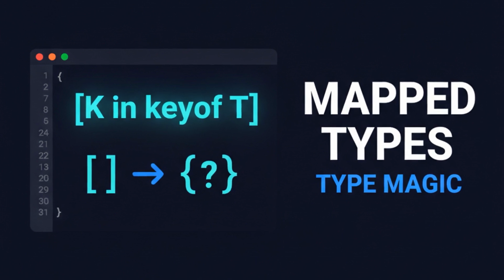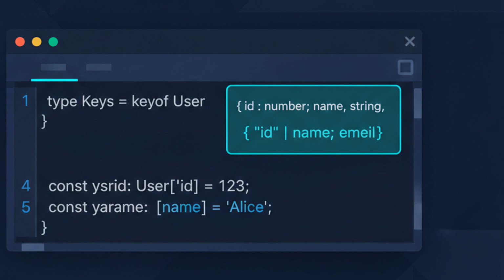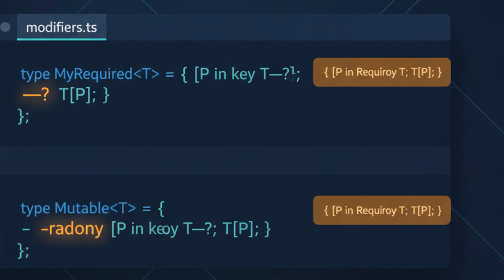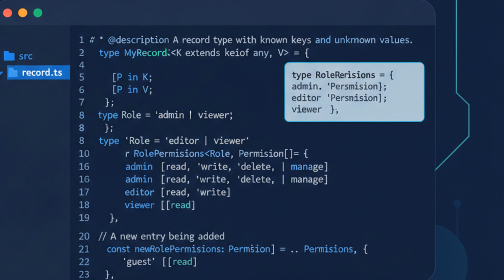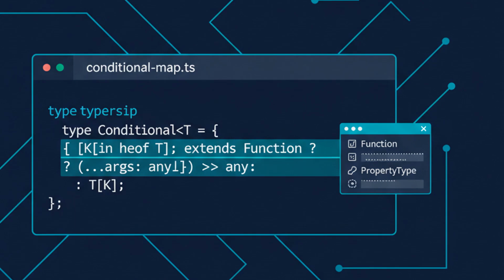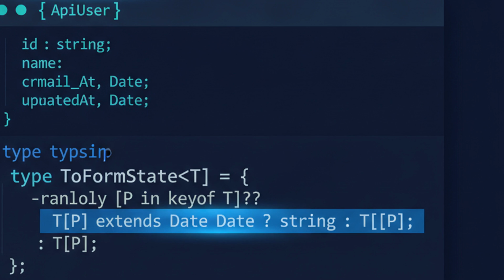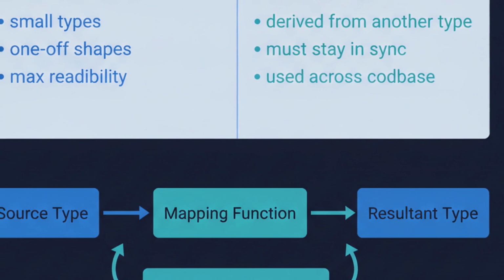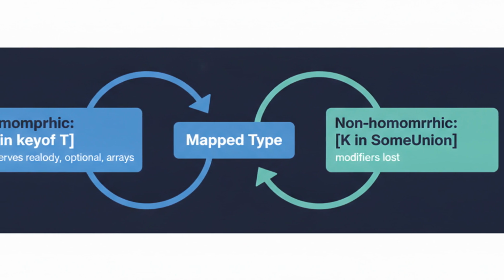TypeScript Mapped Types: Transform Types Like Magic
Mapped types are one of TypeScript's most powerful features — and one of the most underused. They let you build new types from existing ones programmatically, eliminating duplication and keeping your type definitions in perfect sync. If you've ever copy-pasted an interface just to make every field optional, this video will change how you write TypeScript forever.

We start with the core syntax of mapped types and build up step by step. You'll learn how key remapping with the 'as' clause works, how modifiers like readonly and optional can be added or stripped, how to combine mapped types with conditional types and template literals, and how the built-in utility types like Partial, Required, Pick, and Record are actually implemented under the hood. By the end you'll be writing your own utility types with confidence.

Got a tricky type you're trying to model? Drop it in the comments — we read every one and feature the best questions in future videos.

📚 CHAPTERS

00:00 Introduction
00:00 The duplication problem
00:40 Mapped type syntax
01:35 Breaking down keyof and indexed access
02:30 Making it generic
03:20 Modifiers: readonly and optional
04:15 Stripping modifiers with minus
05:10 Key remapping with as
06:10 Filtering keys by remapping to never
07:05 The Record utility from scratch
07:55 Building Pick and Omit
08:50 Homomorphic mapped types
09:50 Combining with conditional types
10:50 Deep partial — recursive mapped types
11:50 Mapping over unions of objects
12:45 A practical example: API to form types
13:45 Verifying it works at runtime
14:35 Common pitfalls
15:30 Mapped types vs the alternatives
16:20 Your turn — a mini challenge
17:05 Recap and what's next